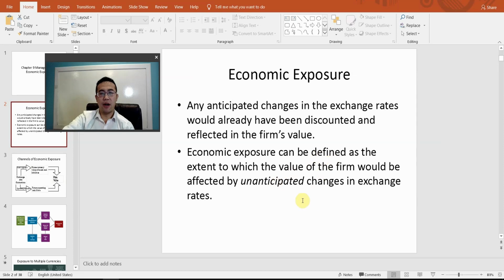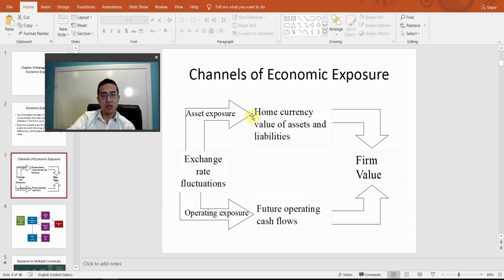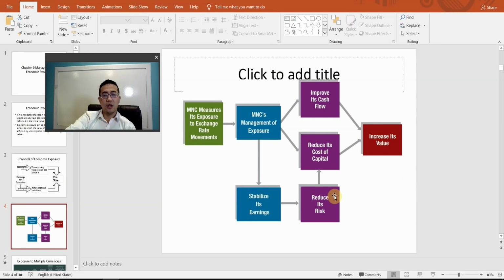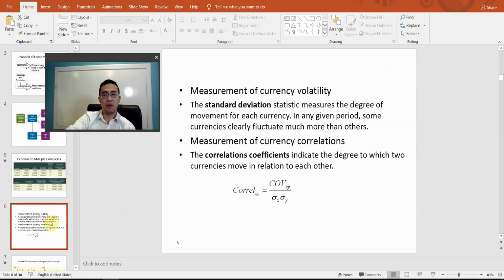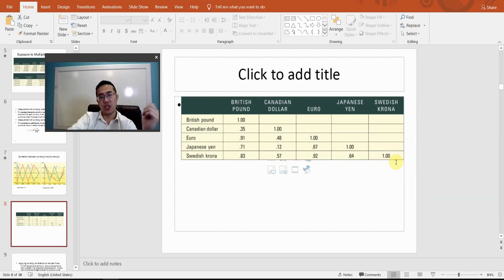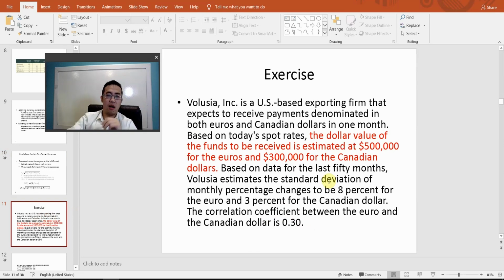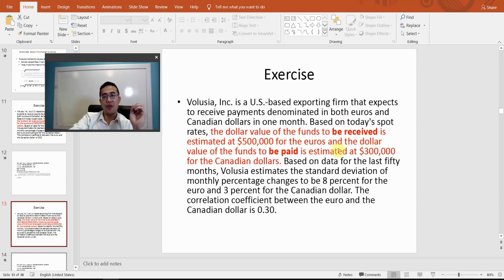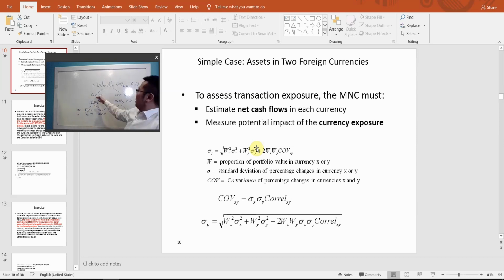Economic Exposure 1